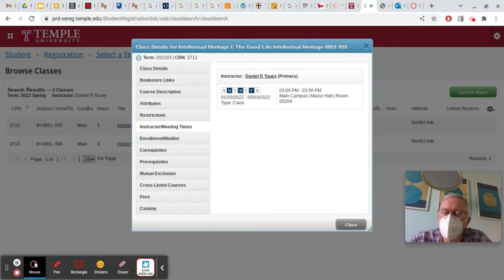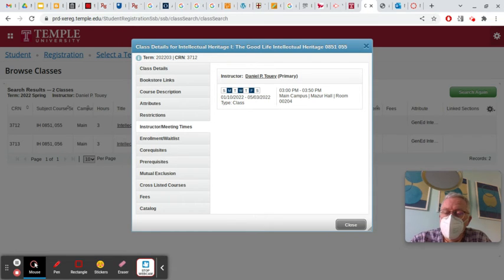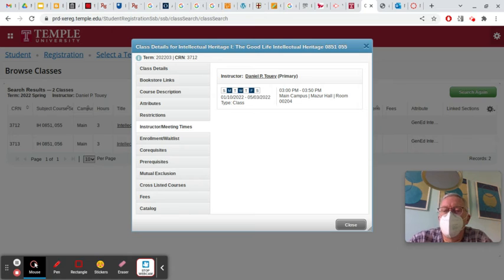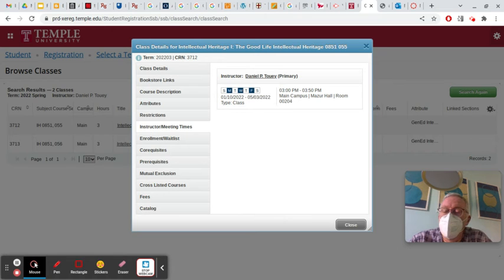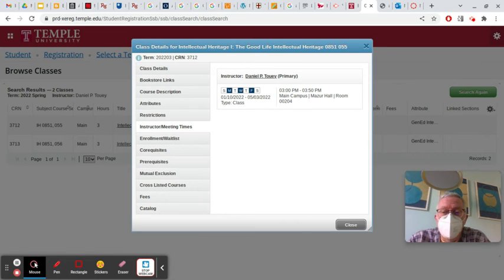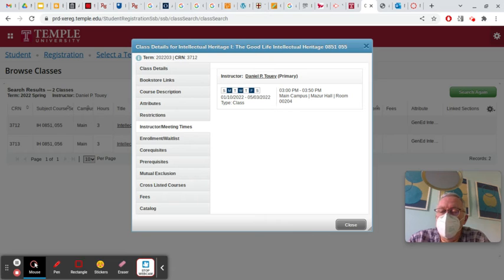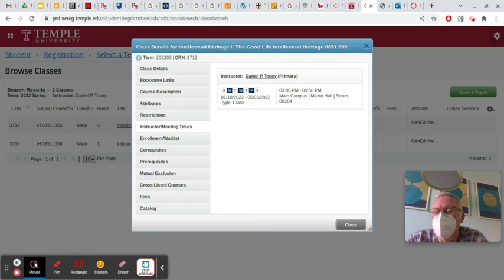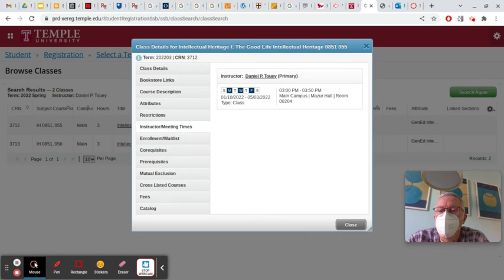IH 51 55 Back to In-Person